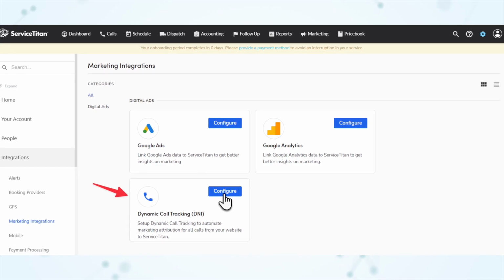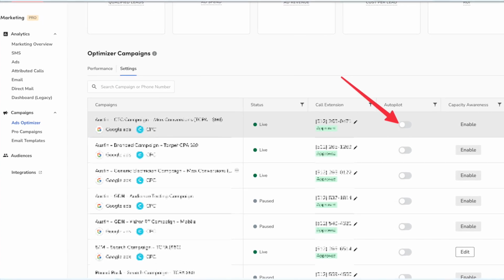Easily Make PPC 300% Better With Ads Optimizer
00:00 What is Ads Optimizer?
00:52 Understanding Dynamic Number Insertion
01:55 Why DNI Isn't Enough
03:42 How Ads Optimizer solves The Problem
04:16 How To Select From The Unlocked Bid Strategies (Or Let Autopilot Do It)
06:02 How Capacity Awareness Keeps You From Being Under Or Over Booked
07:31 The Results According To The Data